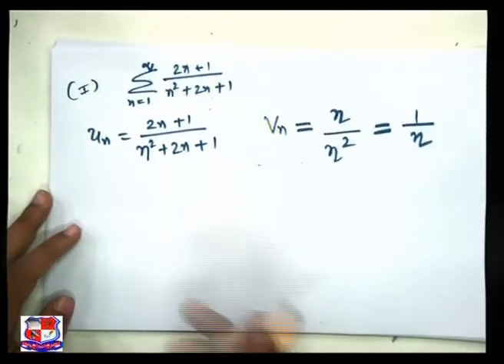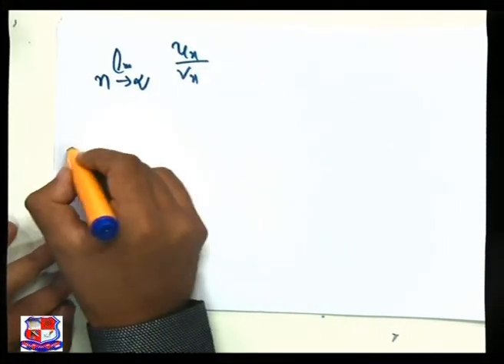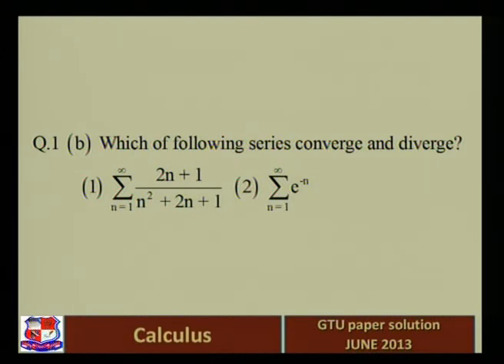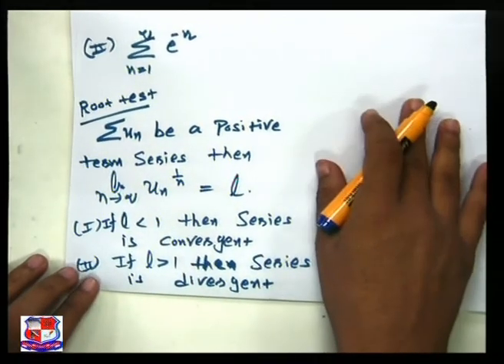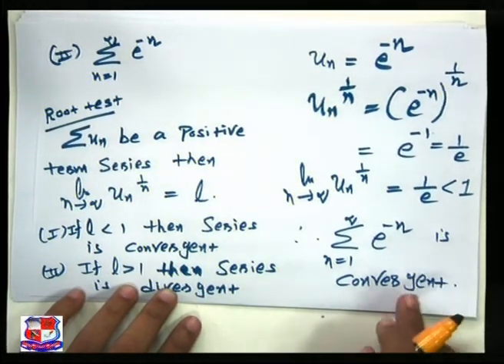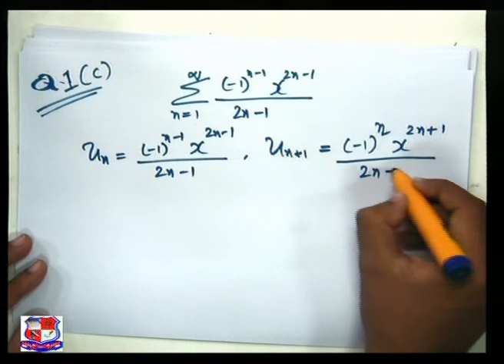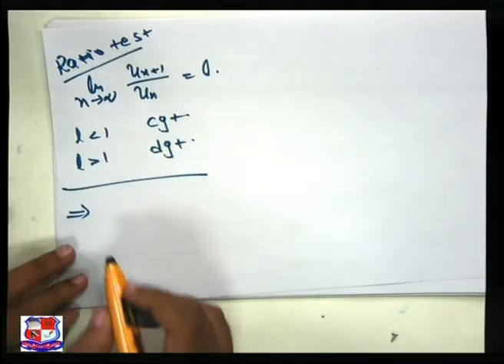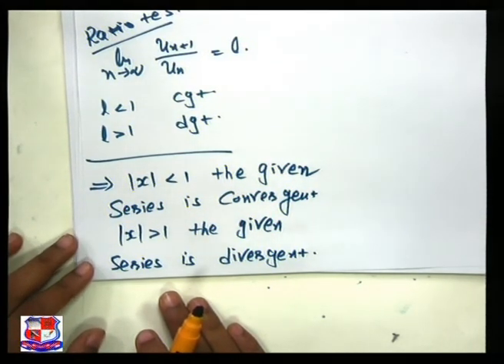Ankit Acharya Calculus GTU Question Paper with Solution 2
Ankit Acharya- Hasmukh Goswami College of Engineering, Vahelal- Calculus  - GTU Question Paper with Solution- GTU Question Paper with Solution Exam June 2013.